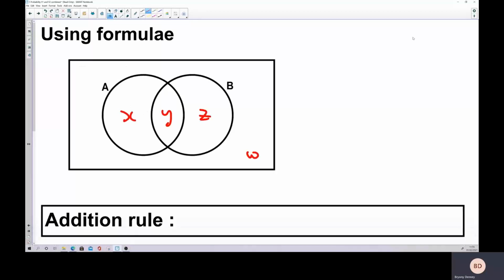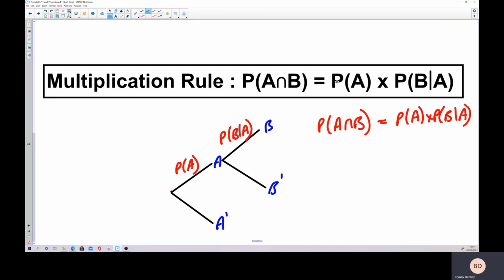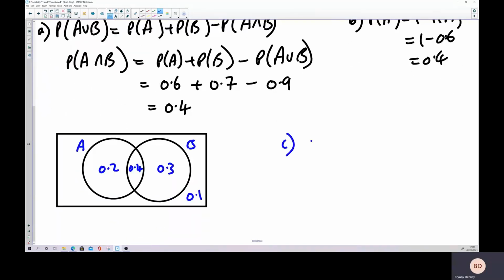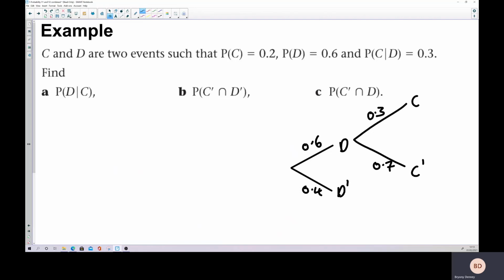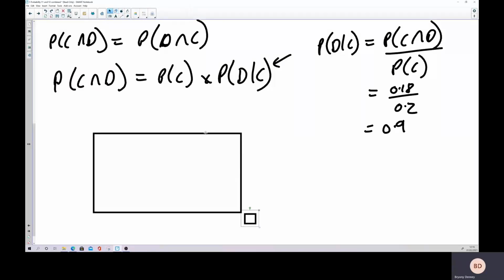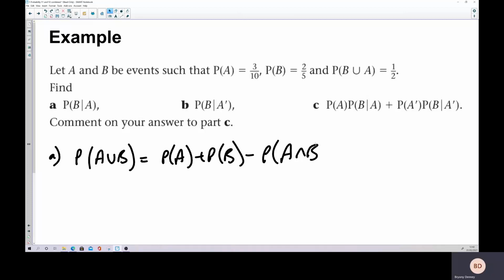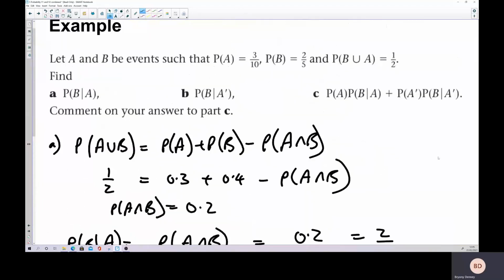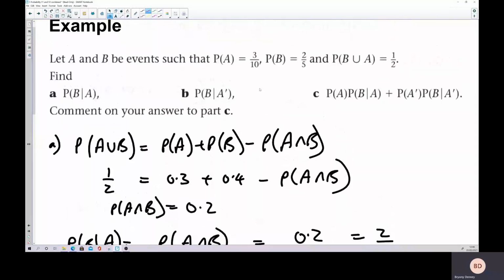Y1 Applied Ch5 Y2 Ch2 - Probability - Part 5